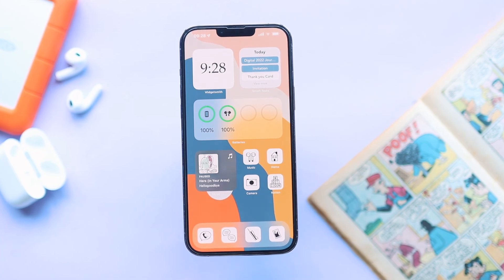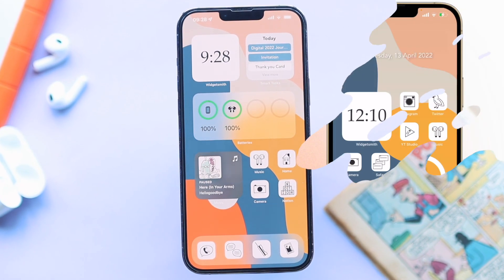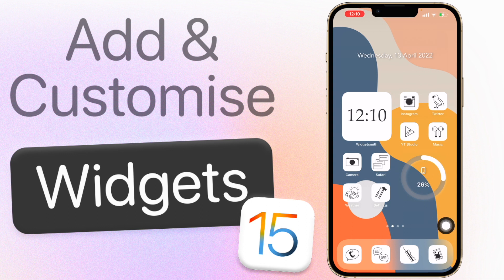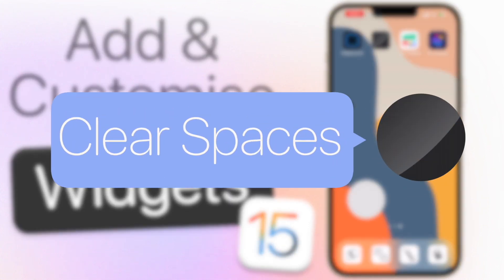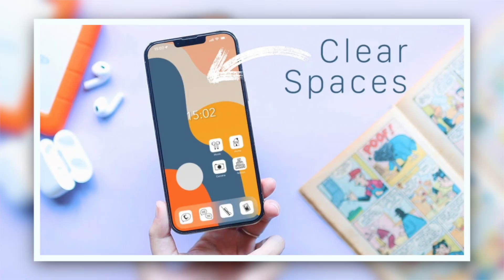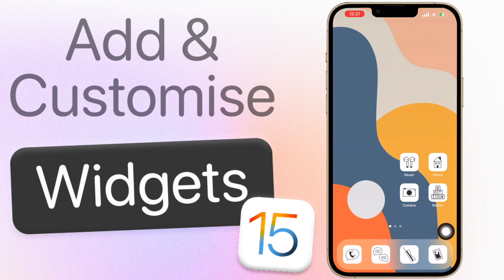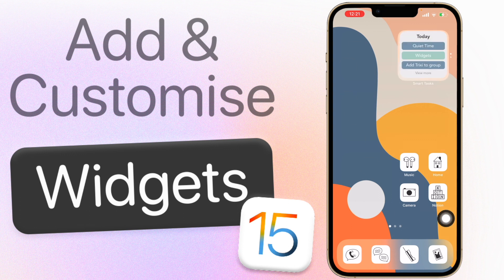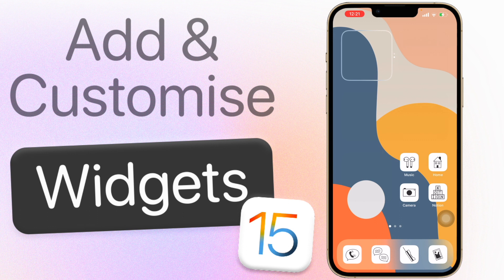How to Add & Customize Widgets on iPhone (iOS 15)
In today's video I will be showing you guys how to add & customise widgets on iOS 15 on your iPhone. Hope you enjoy!

Age?

Video Editing Software: Final Cut Pro (M1 MacBook Pro), LumaFusion (M1 iPad Pro)
Thumbnail Editing Software: Photoshop, Affinity Photo
Cameras: Canon 90D, Canon 750D, iPhone 12 Pro Max
Lenses: Sigma 30mm f1.4, Canon 18-55mm
Microphone: Rode Wireless Go
Tripod: Sirui Traveler 7A